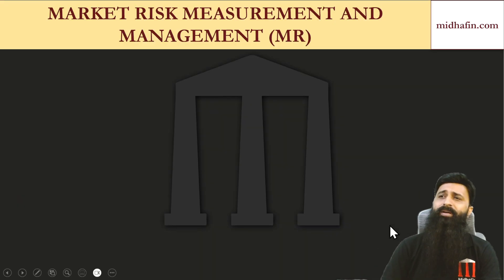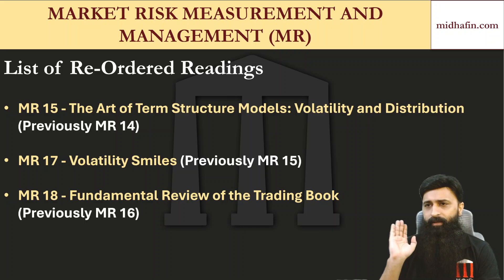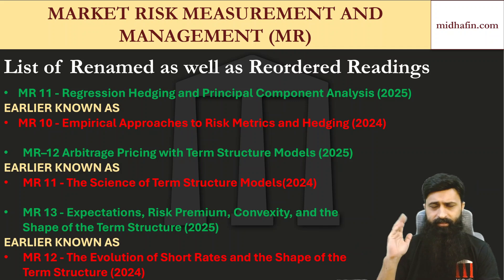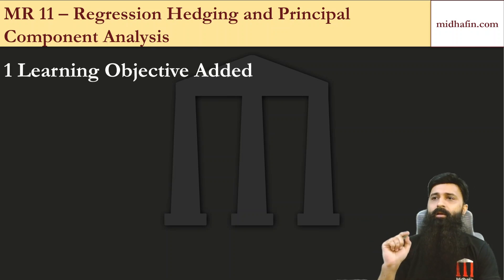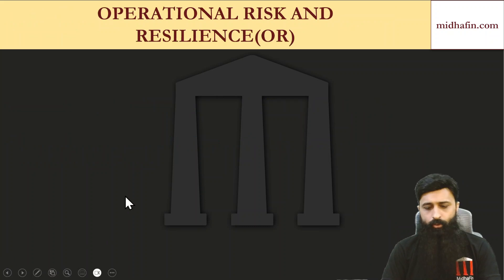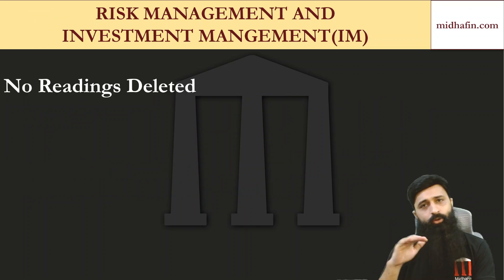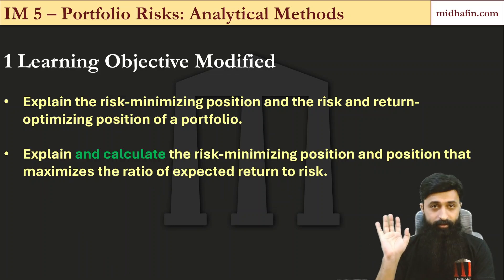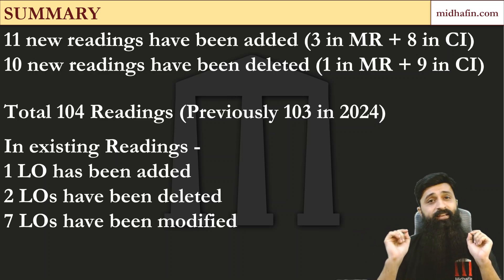Most Detailed Analysis | FRM Part 2: Key Curriculum Changes for 2025 vs 2024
🚀 FRM Part 2 Curriculum Changes: 2025 vs 2024 🚀

📌 What You’ll Learn in This Video:
✅ Key changes in the 2025 curriculum compared to 2024.
✅ Newly added chapters and topics, including emerging trends like AI in risk management and crypto regulations.
✅ Deleted chapters and reorganized content.
✅ Refined learning objectives—what’s material and what’s immaterial.